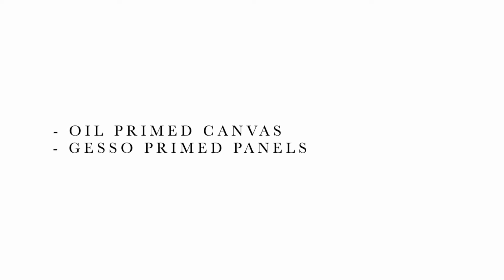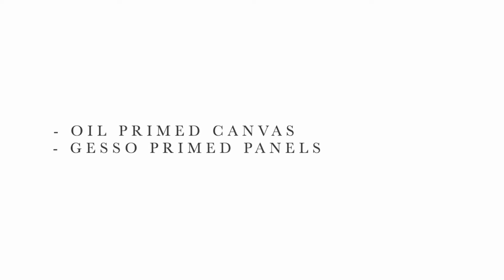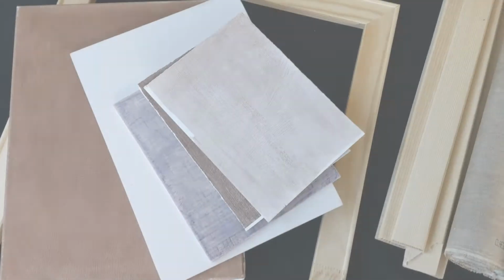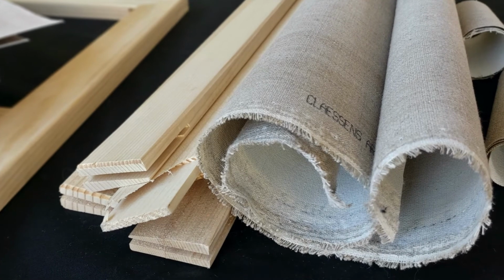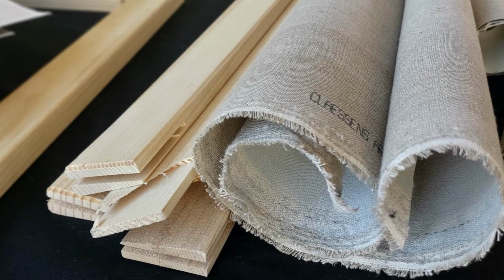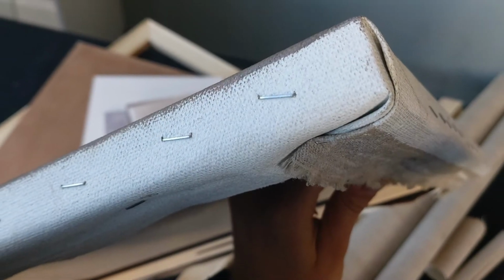Introduction to oil painting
In this video we show you important tips for working with oil paints and what you should know as a beginner. Learn how to thin colours and wash brushes and which colours you need to start with.